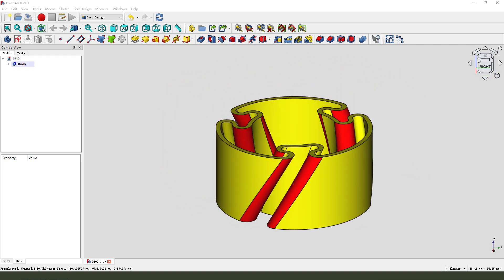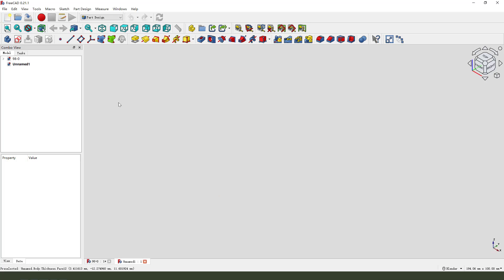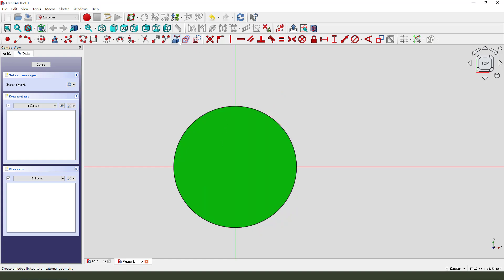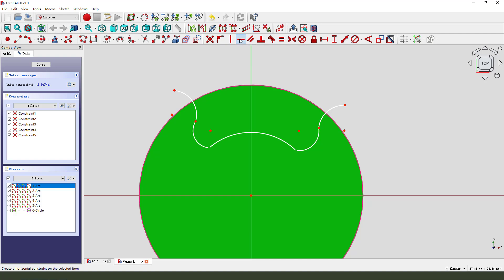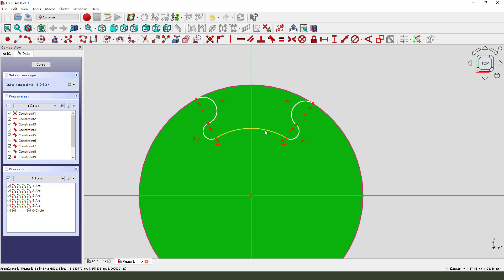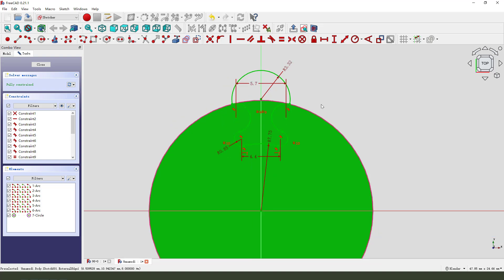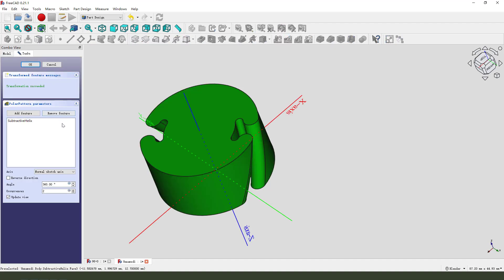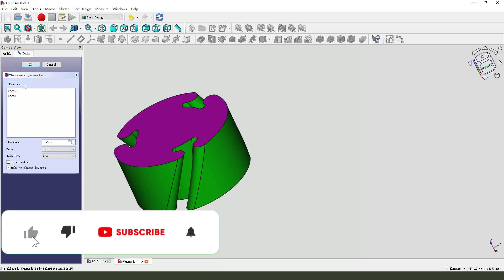How to creat AA to C Battery Adapter in FreeCAD-098